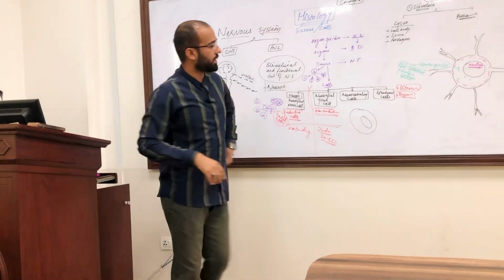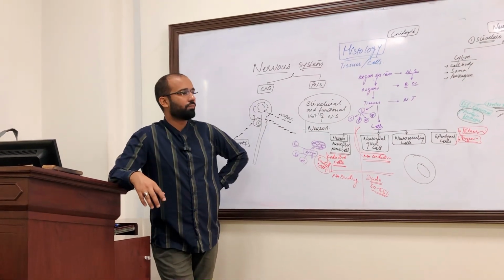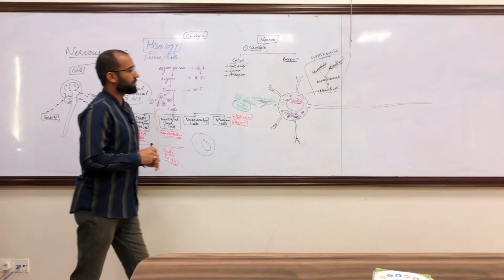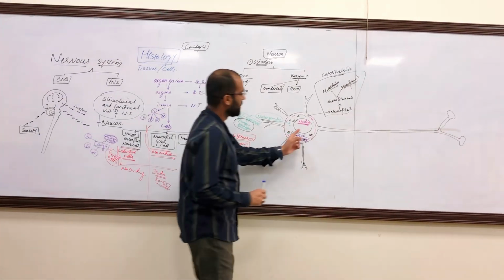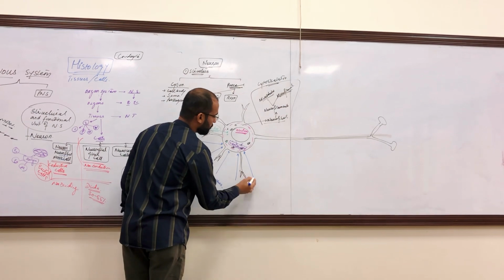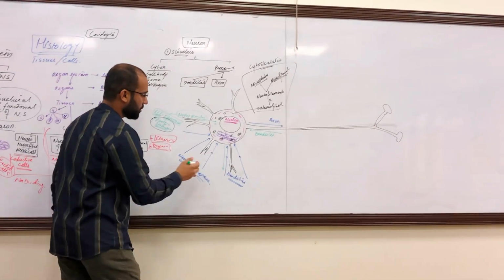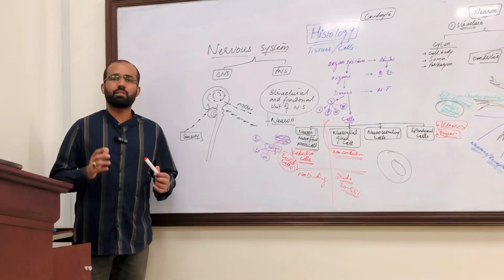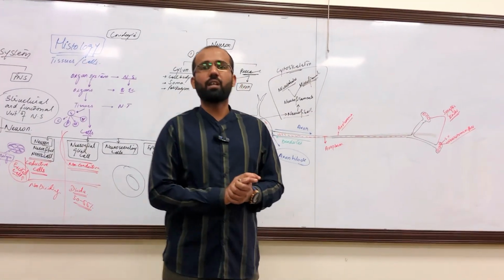Structure of neurone. Part 2.